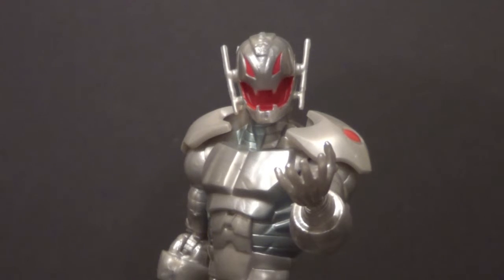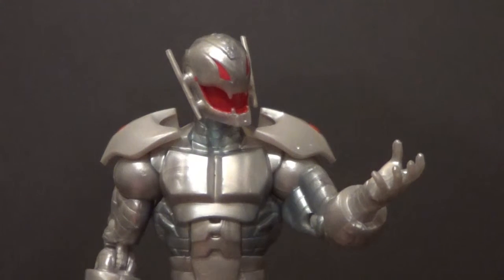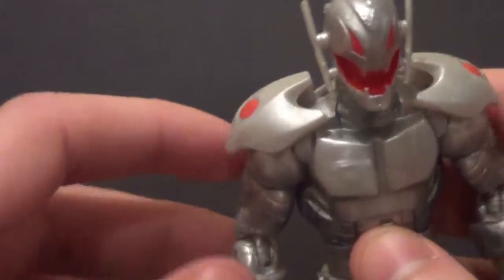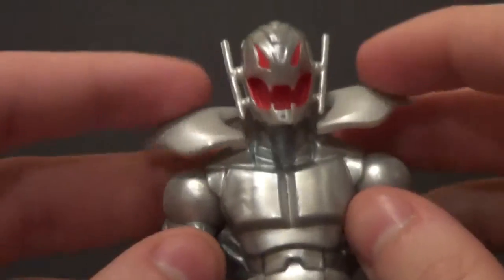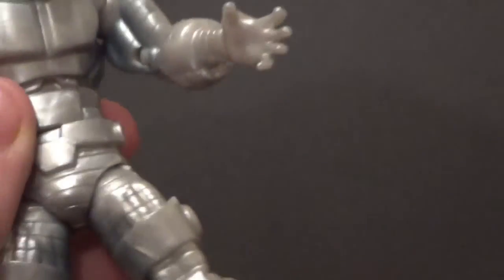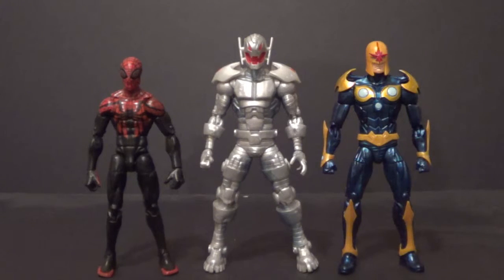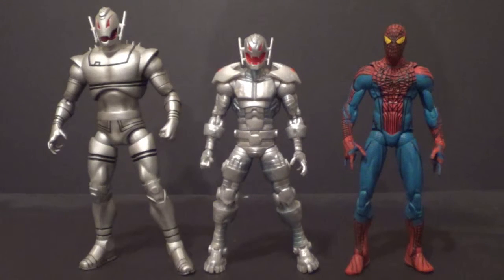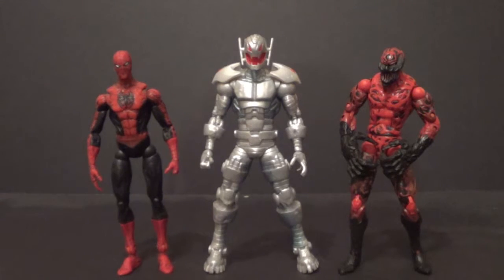Ultron Iron Man 3 Hasbro Action Figure Review